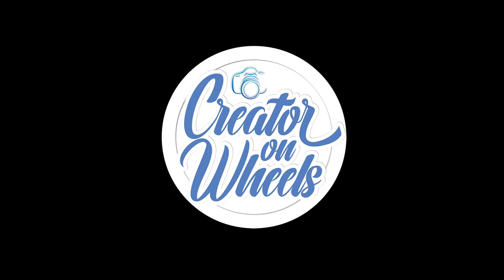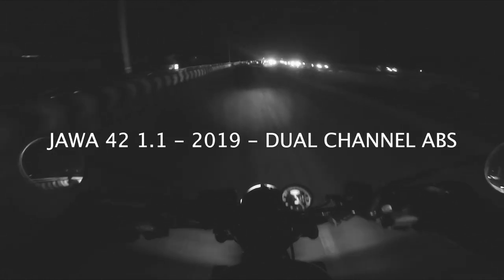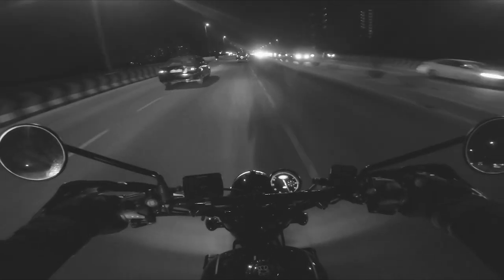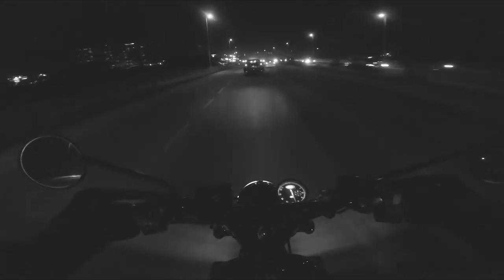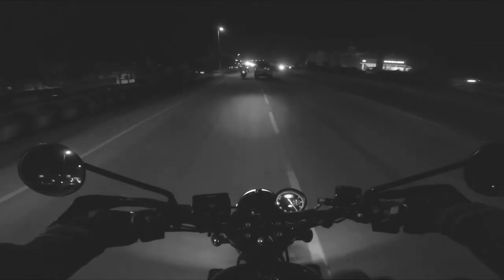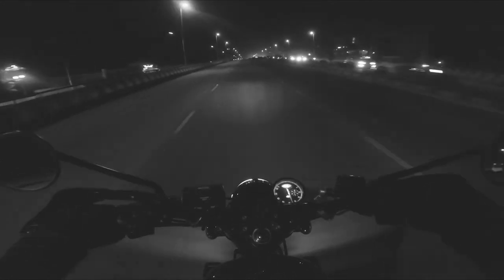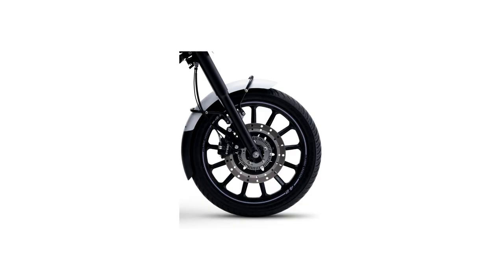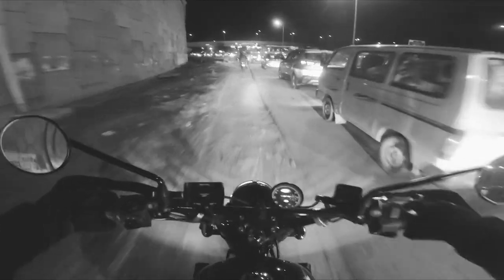What is the new in the JAWA 42 2.1 vs JAWA 42 BS6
12th Feb 2021, Jawa Motorcycles launched a refreshed version of the "slightly popular" JAWA 42 motorcycle which is a 293cc single-cylinder retro classic bike. The new version which is kind of referred to as V2.1 has a lot of cosmetic changes & a couple of functional and prospective customers hope that the company has resolved a lot of issues with the V1 in the refreshed model.

In this video I will try to share my perspective and thoughts about why the JAWA 42 refresh was needed, What is changed in the new JAWA 42 2.1 and what all-new accessories are available for JAWA 42 2.1, and which of these accessories can be purchased by existing JAWA 42 customers on their bikes.

The 3 most significant visual change in the JAWA 42 compared to the existing BS6 JAWA 42 are

a. Availability of 3 new colors for the JAWA 42 2.1 which is WHITE BLACK and RED all of which are in the Matte paint option.
b. Blacked-out engine and silencer region instead of the steel/chrome finish like in the previous version.
c. All new Alloy Wheels with Tubeless tires available on the new JAWA 42 2.1 compared to the Spoke rimmed JAWA 42.